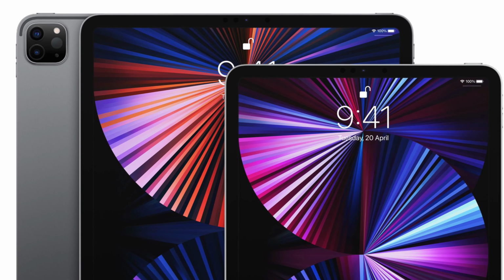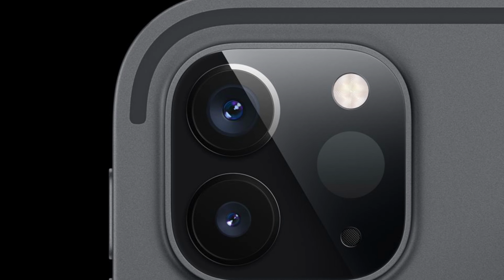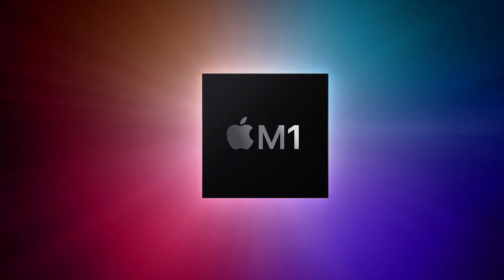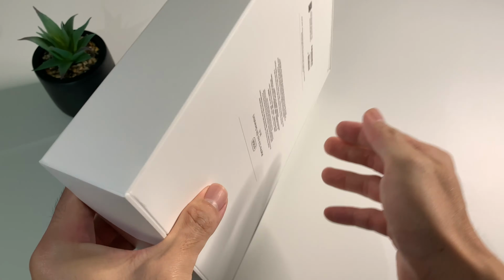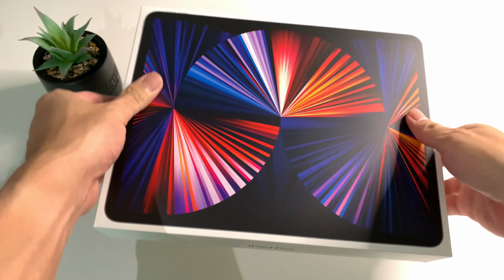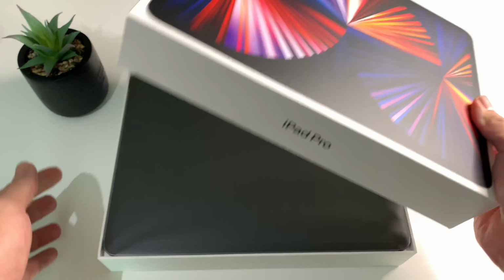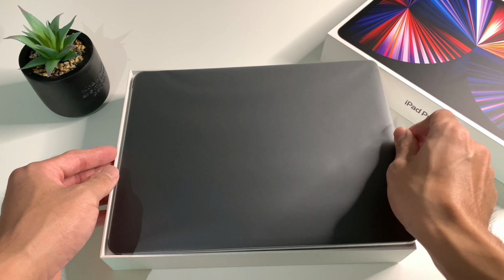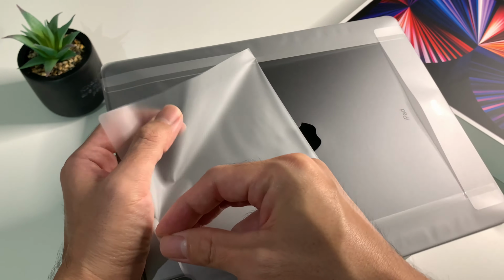Apple M1 iPad Pro 12.9-inch Unboxing! Back to University Promotion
Unboxing of the latest
1. 12.9-inch, 5G iPad Pro, M1Chip (Space Grey)
2. 5th Generation Magic Keyboard (Backlit keyboard with trackpad - Black)
3. iPad Smart Folio (Navy Blue)
4. Customized Apple 2nd generation pencil

Back to university promotion - Free AirPod with IPad Pro purchase while stock last!! If you have friends or your spouse who Is currently a student, you may get their help on the purchase. Prices for the qualified University promotion products really worthwhile to consider! (Link can be found at the bottom of my description page, or you may checkout out @ apple.com to compare the pricing )

🧐Ipad Specifications/Features:
Liquid Retina XDR display
12.9-inch (diagonal) mini-LED-backlit Multi‑Touch display with IPS technology
2D backlighting system with 2,596 full‑array local dimming zones
2732x2048-pixel resolution at 264 pixels per inch (ppi)
ProMotion technology
Wide colour display (P3)
True Tone display
Fingerprint-resistant oleophobic coating
Fully laminated display
Anti-reflective coating
1.8% reflectivity
600 nits max brightness
1,000 nits max full-screen brightness; 1,600 nits peak brightness (HDR)
1,000,000:1 contrast ratio
Supports Apple Pencil (2nd generation)
The 12.9-inch iPad Pro display has rounded corners that follow a beautiful curved design and these corners are within a standard rectangle. When measured as a standard rectangular shape, the screen is 12.9 inches diagonally (actual viewable area is less).
8-core CPU with 4 performance cores and 4 efficiency cores
8-core GPU
16‑core Neural Engine
8GB RAM on models with 128GB, 256GB or 512GB storage
16GB RAM on models with 1TB or 2TB storage

If you’re interested in trading or buying crypto do check out in the page.

to sign up for Crypto.com and instantly to get $25 USD in your portfolio!